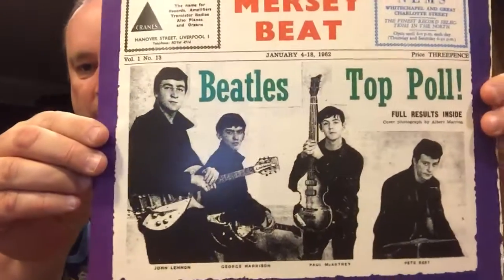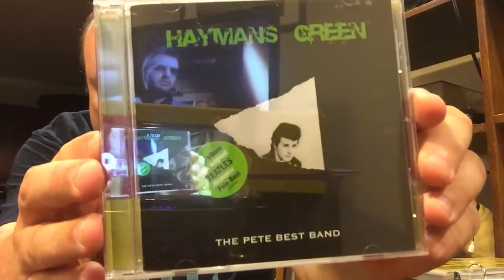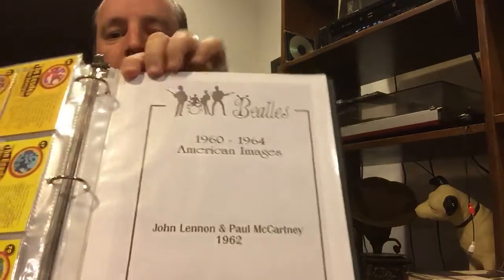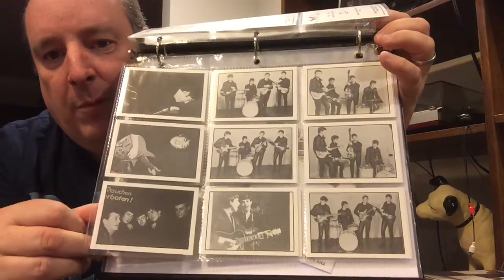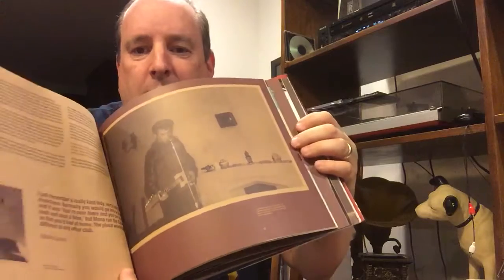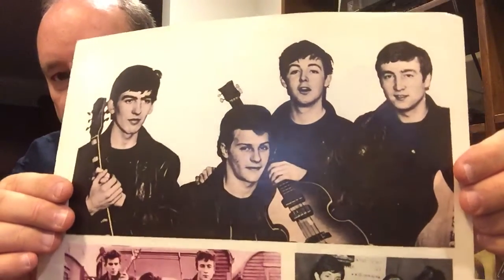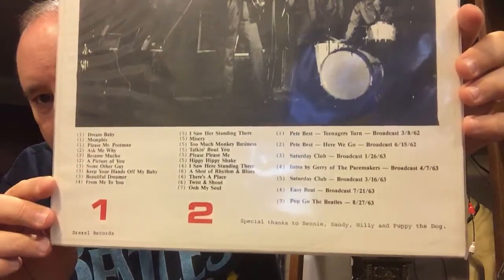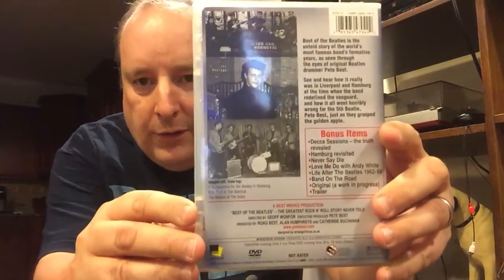5 Beatles O FOR Pete Best Sake !!!!!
I do think you will like the rare video all about . The left out
Drummer Pete Best